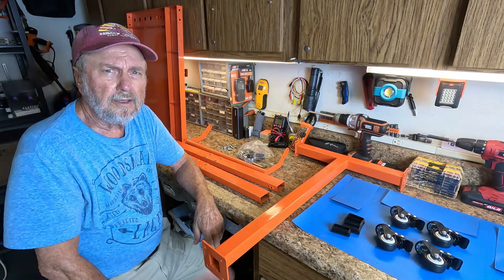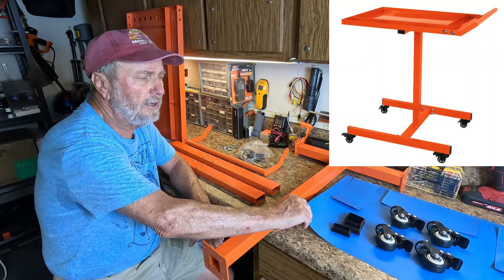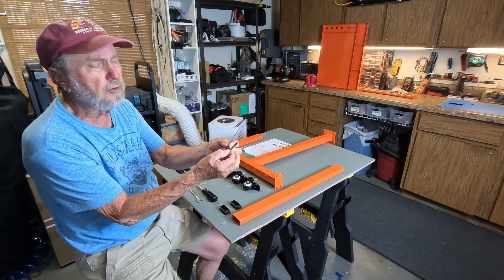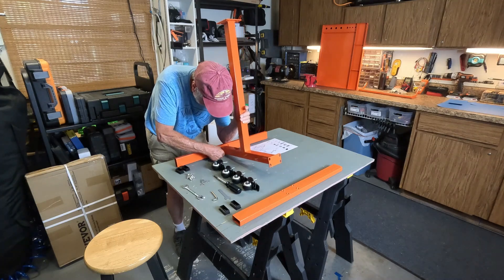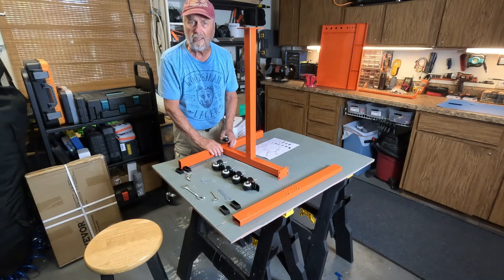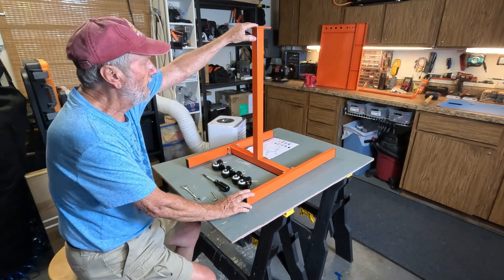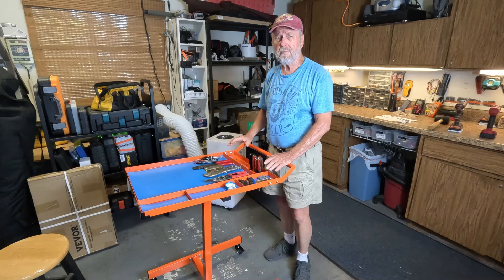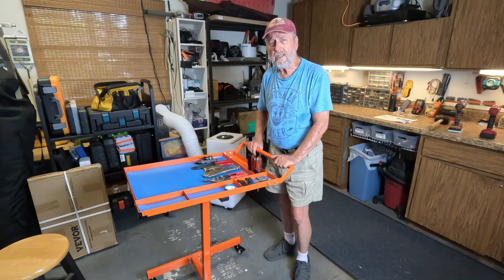Sgolan Rolling Tool Tray with 220lbs Capacity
This is a great product for garage or shop for moving tools to work location.

Commission earned